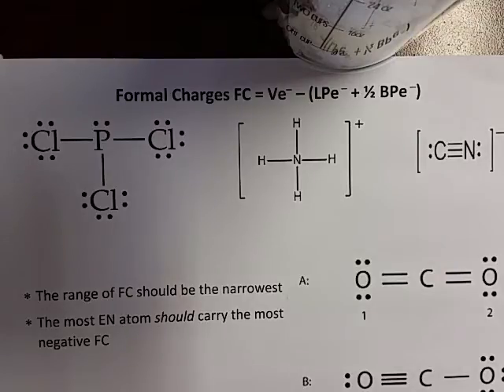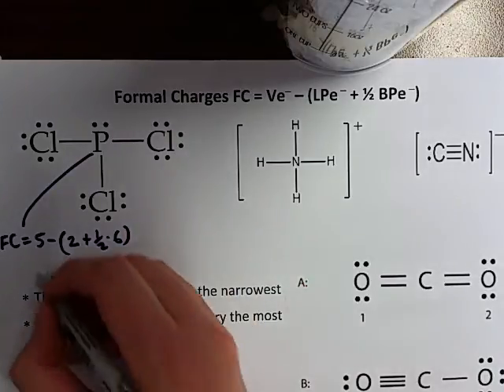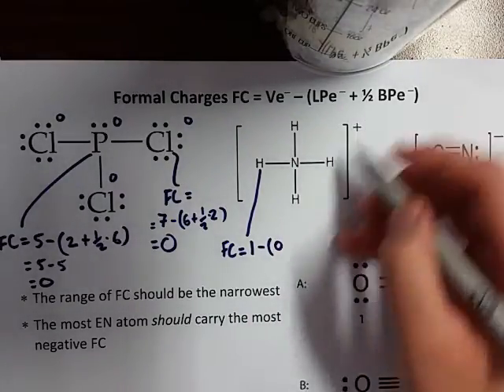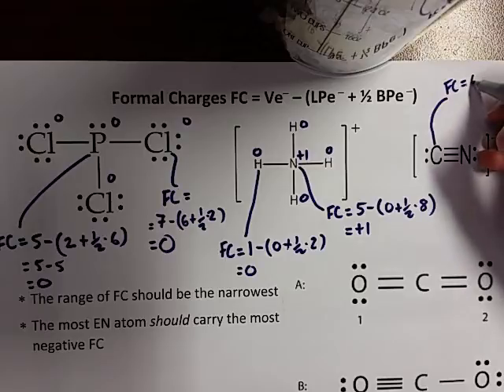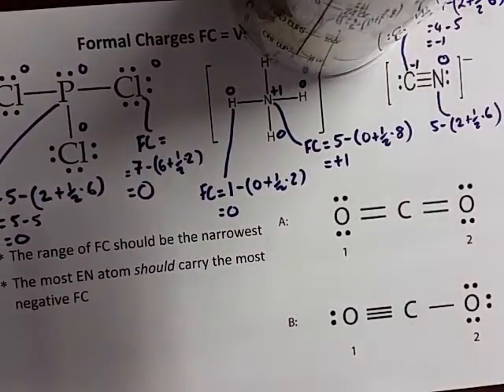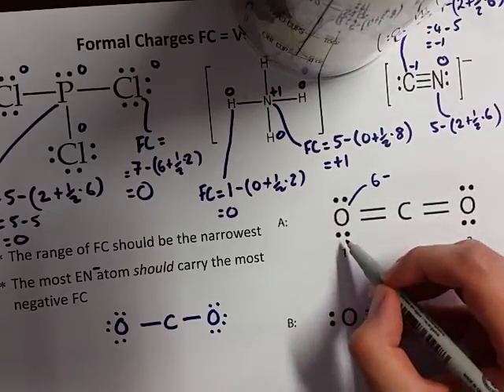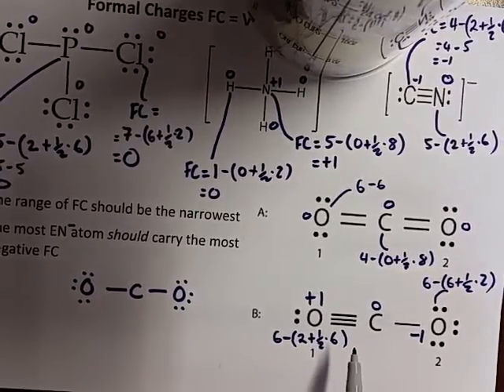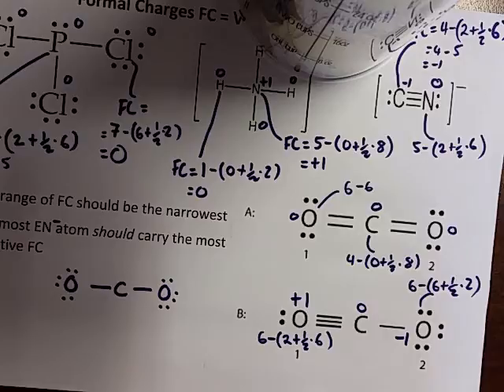Formal charges CMY133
Calculating formal charges for atoms in a compound and using these formal charges to decide on the preferred Lewis structure